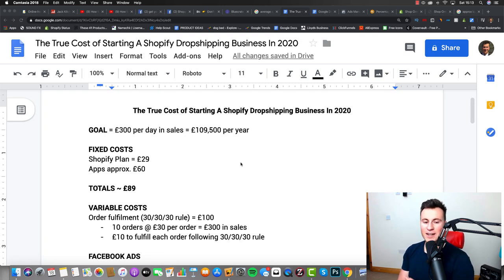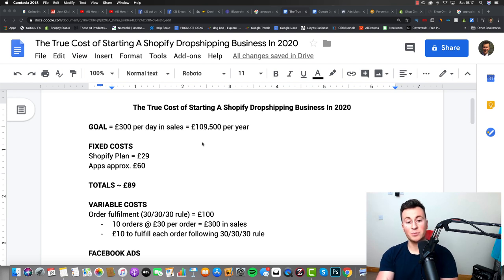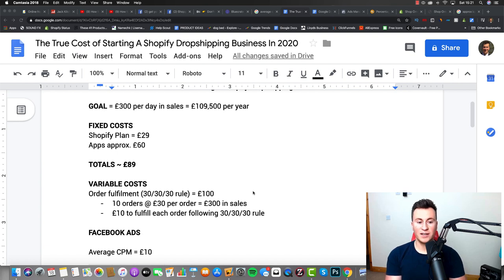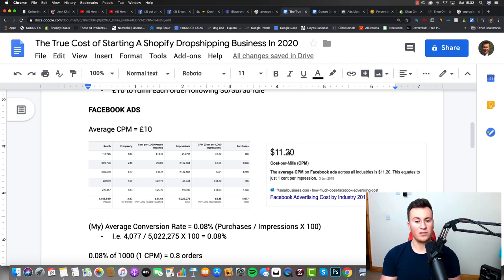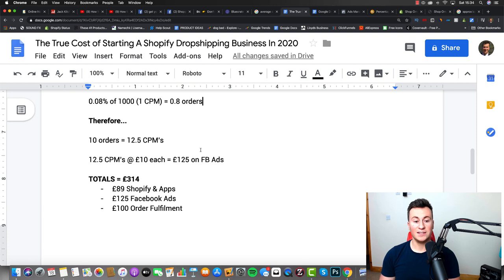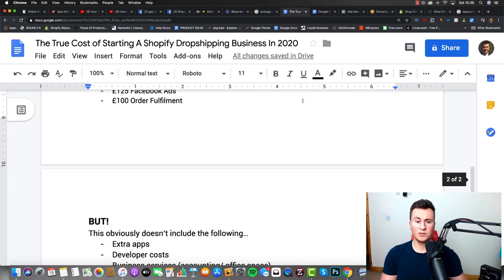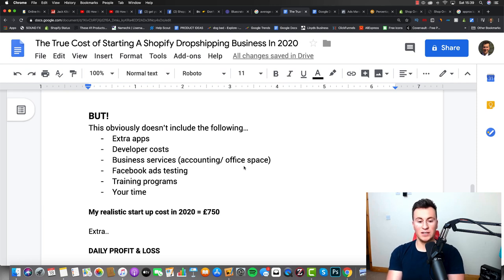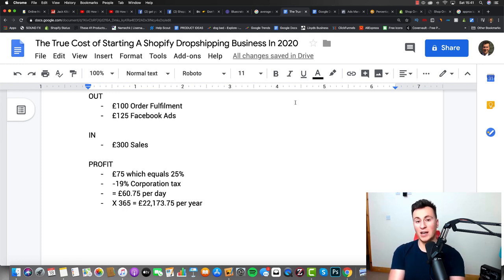Realistic Start-Up Costs In 2020 | Full Breakdown For Starting A Shopify Dropshipping Business